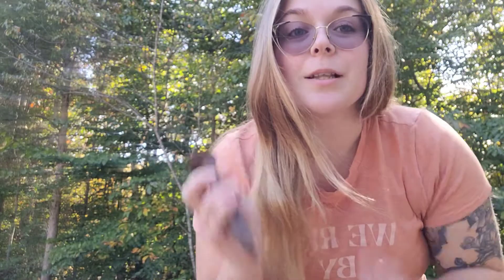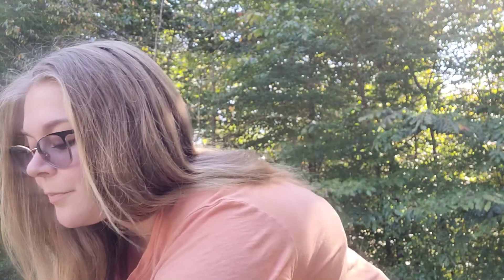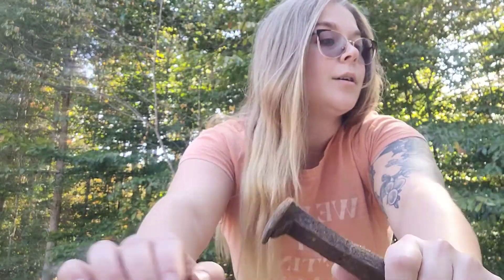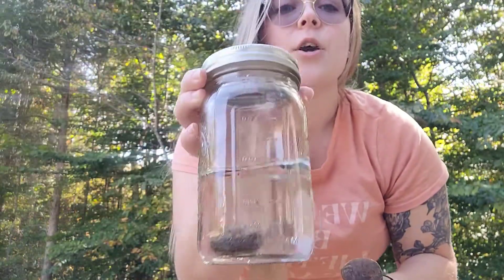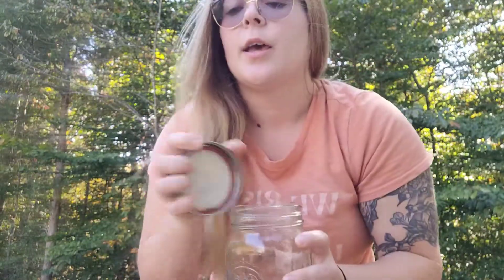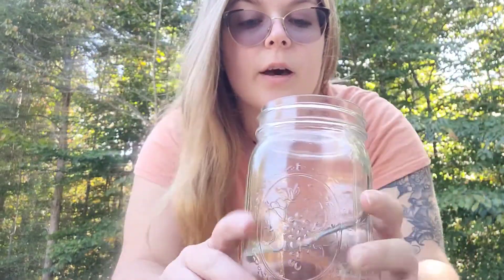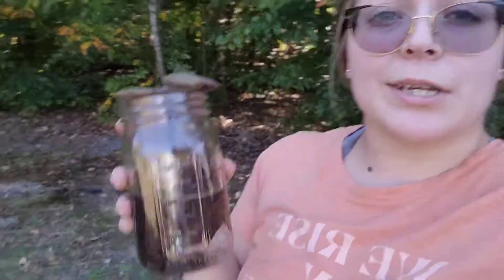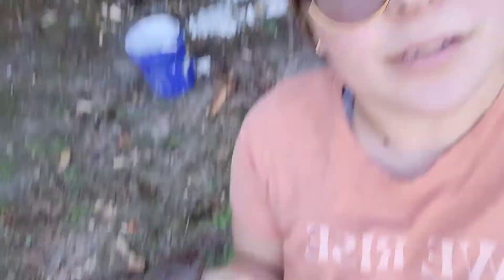Protecting Your Home & Property: How I Set Boundaries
Hello to all my lovely people💕
I hope you guys are doing well and having a good day. This video is here to help you to get an understanding of how to protect where you live and stay safe from negative energies.

Please let me know what you think of this video and send any questions you have my way through the comments.

Etsy Shop